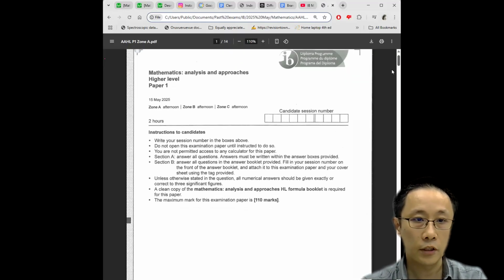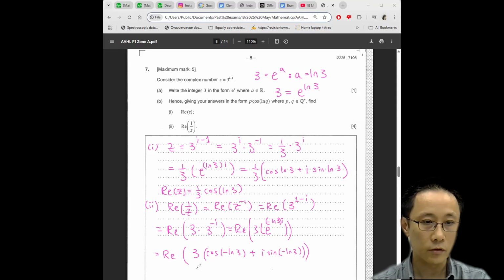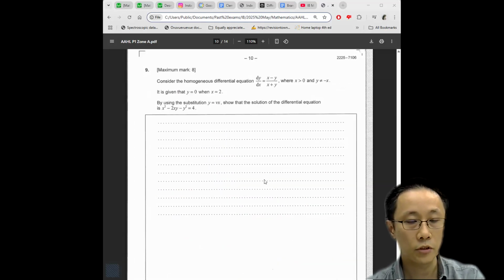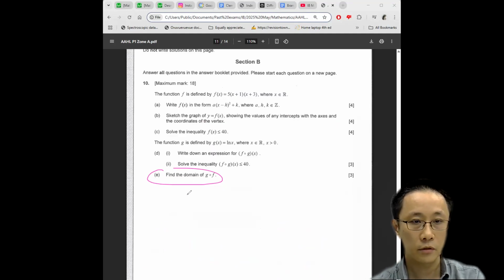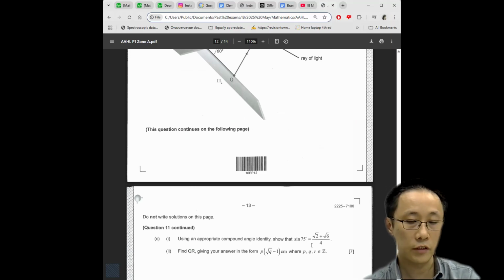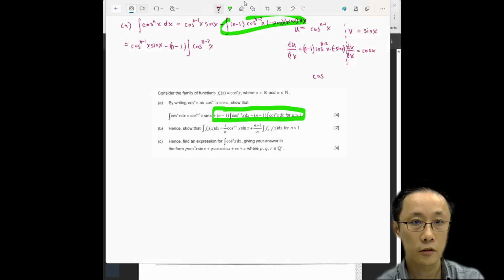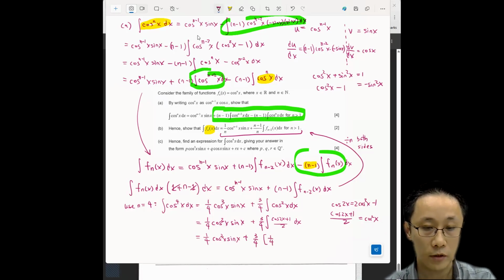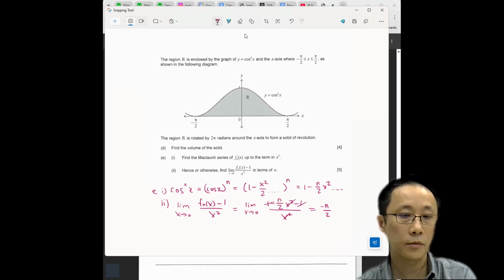IB Math AAHL May 2025 TZA (TZ2, East Asia timezone)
This video is made for entertainment and educational purposes, and is not for profit.